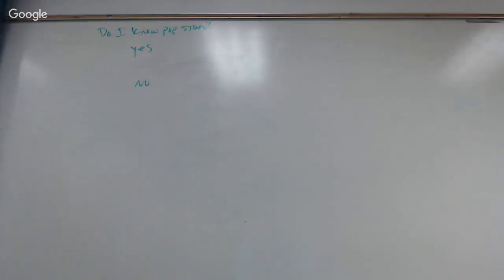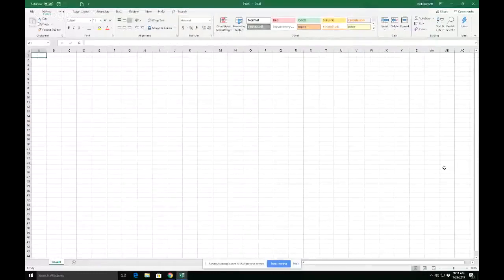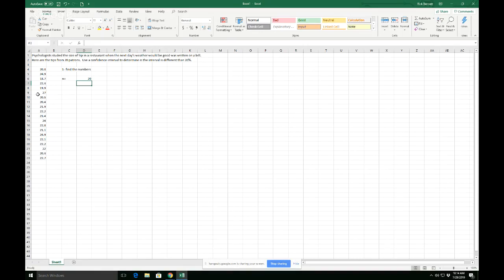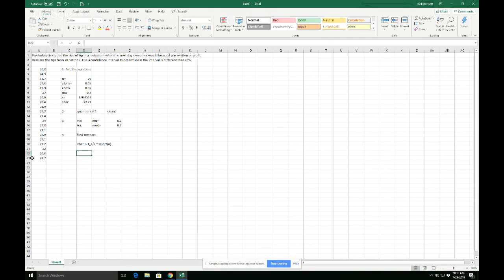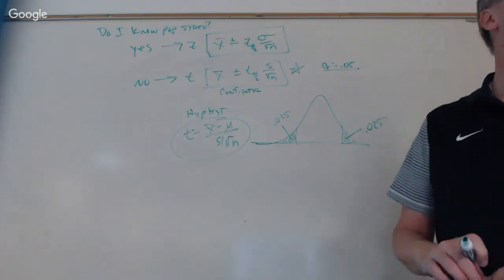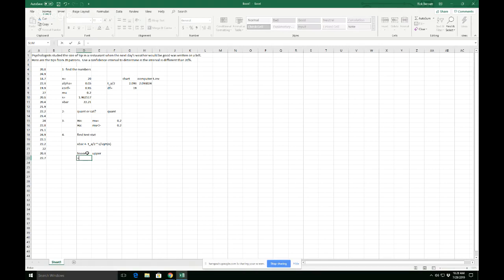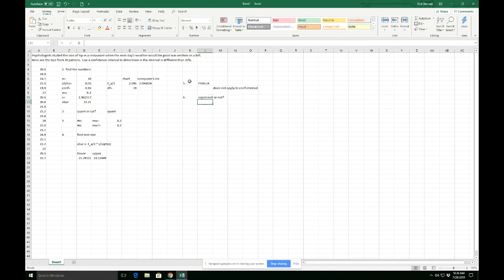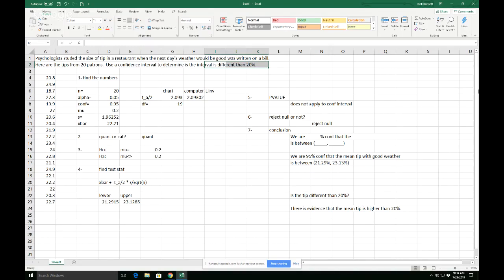Ch 20 t conf interview